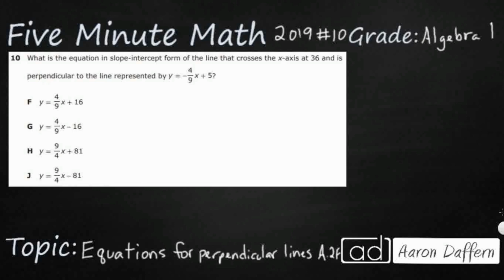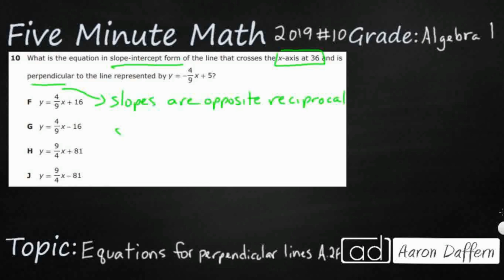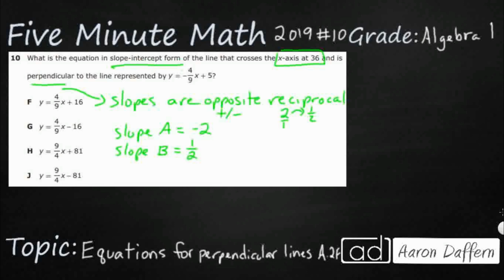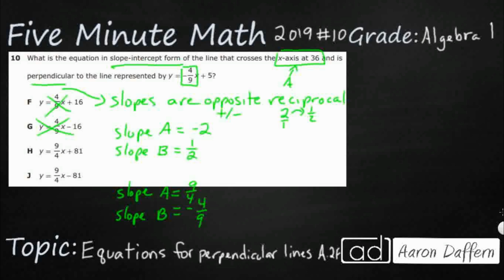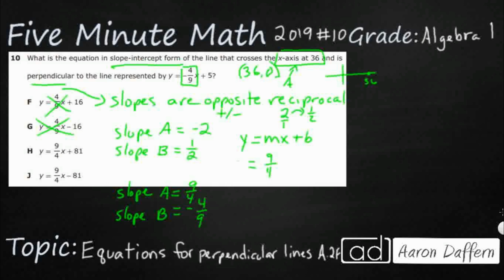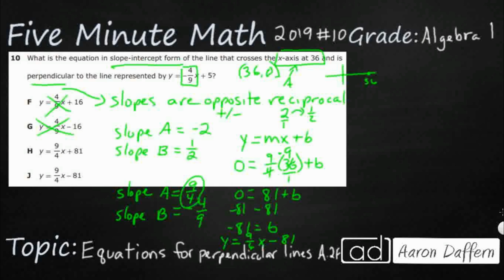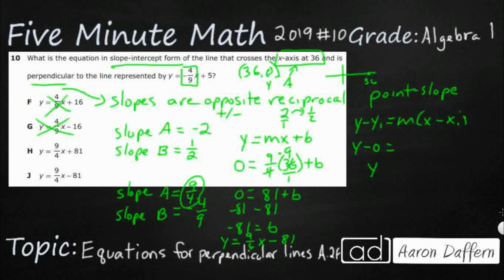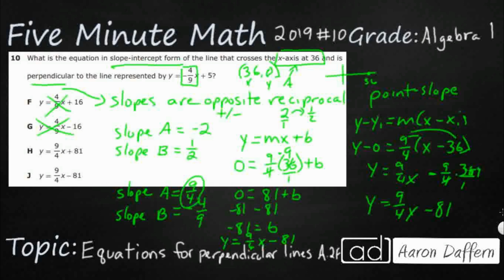Algebra 1 STAAR Practice Equations for Perpendicular Lines (A.2F - #2)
Practice writing the equation of a line that contains a given point and is perpendicular to a given line with a test item from the 2019 released STAAR test (#10 - A.2F)